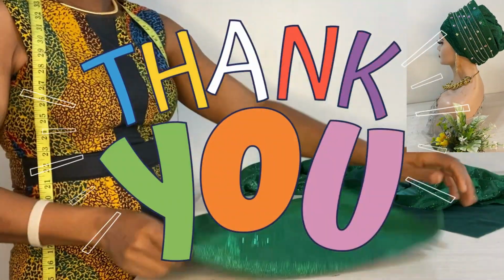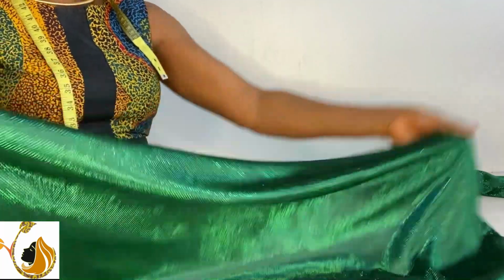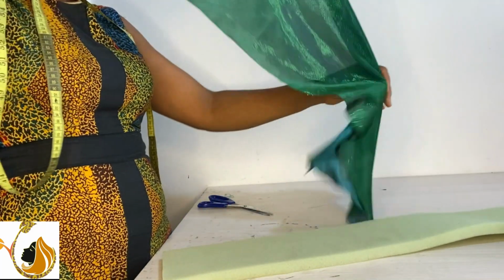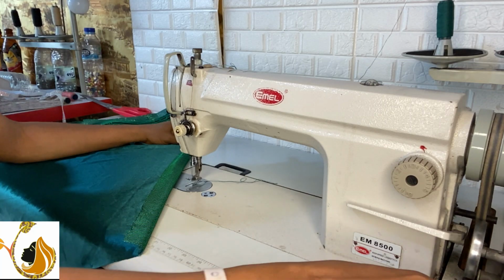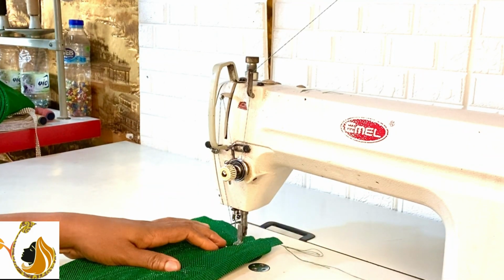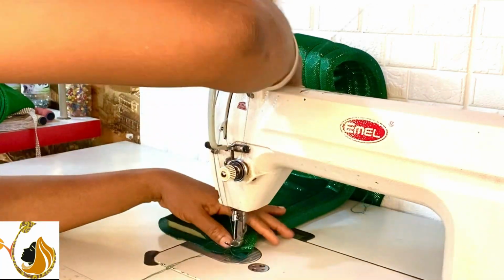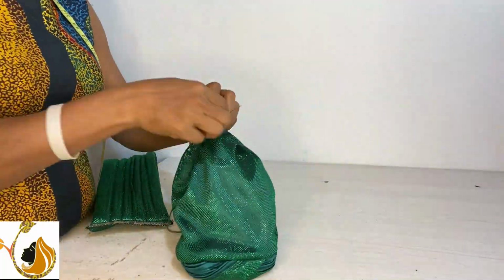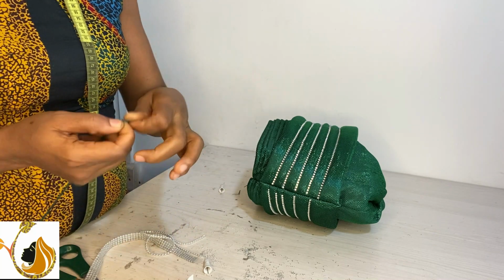SEE THIS TURBAN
All materials needed are carefully stated in the video
Thanks